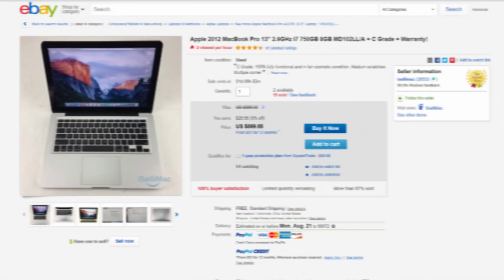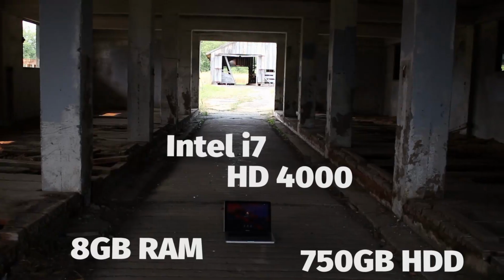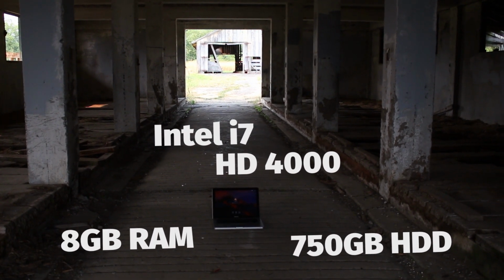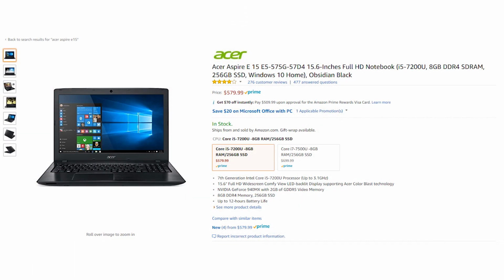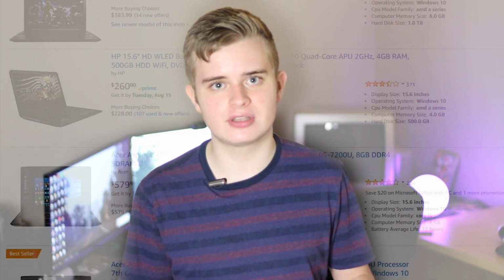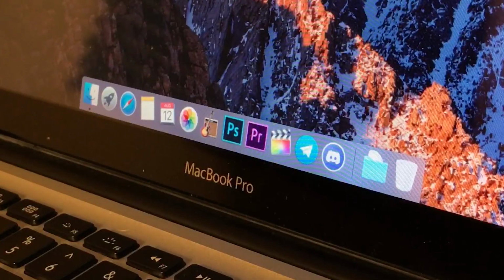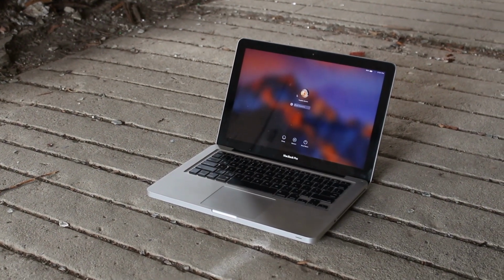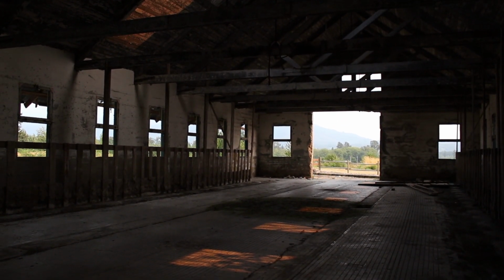The $500 MacBook Pro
No matter how much you like or don’t like apple you can’t deny their prices are quite high. I’ve seen many people display interest in Mac OS but are turned away by the price, or the process of hackintoshing. What I never see people acknowledge is that ebay exists, and that on ebay you can find a high end MacBook Pro for the price of a budget windows laptop. Keep in mind, when I say high end, I mean high end in 2012. So after scouring ebay for a few days I ended up buying this 13” MacBook Pro for just over $500. I promptly stickered it up, installed a 2TB SSHD, and begun installing everything i’d need for productivity.
Before I continue, let’s go over the specs. This MacBook Pro features a 2.9ghz i7 processor, along with 8GB of RAM, HD 4000 Graphics, and 750GB HDD. Considering 750GB of 5400rpm storage just isn’t enough anymore, I upgraded the internal hard drive for just $80 with a 2TB SSHD. So for $500 did I get my money’s worth? Yes and no. If you compare this macbook pro to a windows laptop like the $580 Acer Aspire E15 then the MacBook’s HD4000 Graphics are going to seem lacking. There are a host of laptops that have dedicated graphics at this pricepoint, and modem intel i5’s can match the macbook’s older i7 in performance. So really, why not go out and buy an acer then? Well, there are quite a few advantages to owning a mac that I think many people overlook. For starters, the build quality and support will decimate anything you can find on windows, even at higher price points. For example, if your windows laptop has some issues, good luck with the warranty lottery that companies will put you through. It’s really a matter of chance weather your laptop will be covered or not. If you’re comfortable making repairs yourself, that’s fine, but good luck finding replacement parts several years down the road.

~Songs Used~

Korbis - Cherry Bloom
Vinyl98 - Telephone Bubbles
Philanthrope - Bomdigi

~Support Me~

~Camera Equipment~

Main Camera: Canon EOS Rebel T5i
Secondary: GoPro Hero 5 Black, iPhone 7+, Canon PowerShot SX50HS
Main Microphone: Audio-Technica ATR 2500
Secondary Mic: Sony ECMCS3, YouMic Lapel
Lighting: LimoStudio 700W Softbox Kit

~Computer Specs~

CPU: Intel i7 6700k
GPU: RX 480 8GB
RAM: 16GB 2400MHZ DDR4
HDD: 4TB
SSD: 110GB
SSD: 250GB
OS: Windows 10